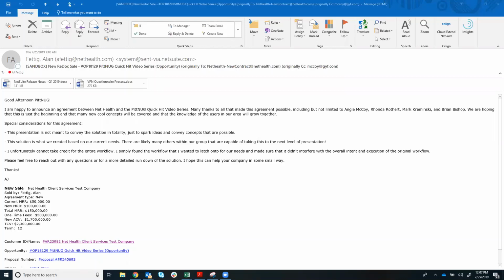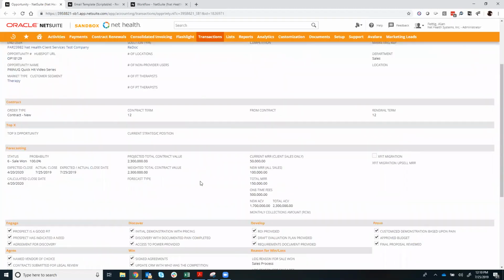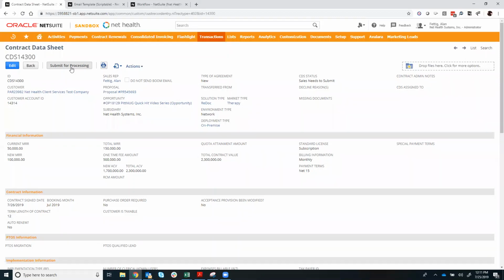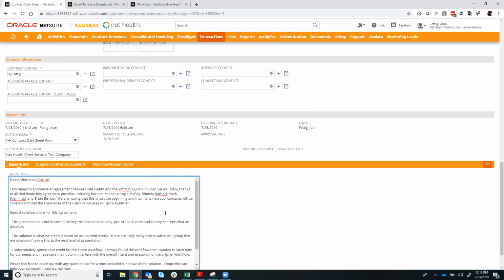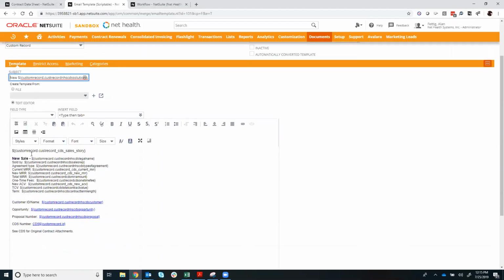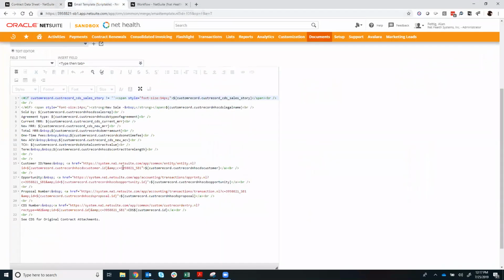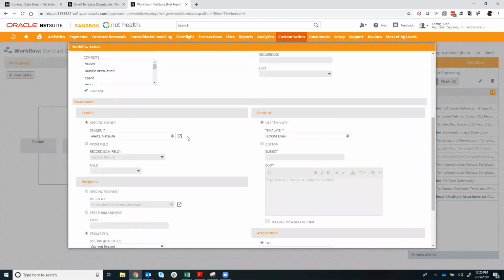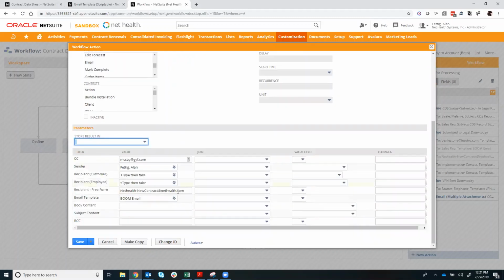PittNUG July25 Webinar_Sending Sales Notification Using Custom Record Workflow Triggers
AJ Fettig present 'Sending Sales Notification Email Using Custom Record Workflow Triggers'